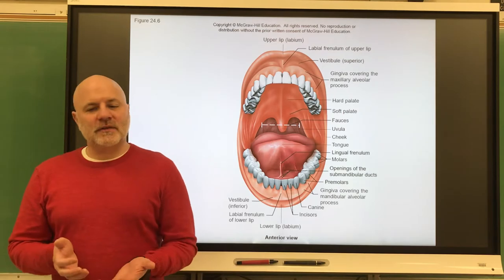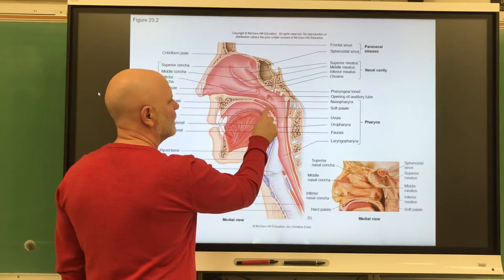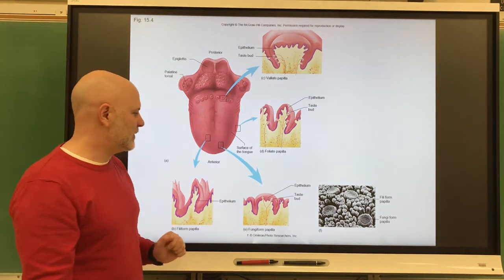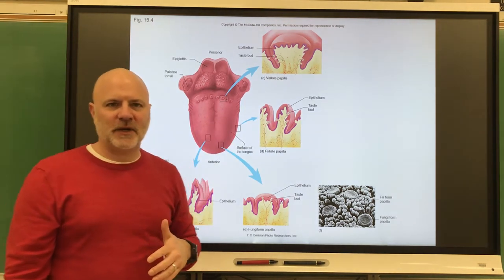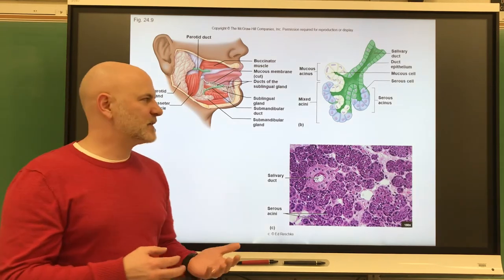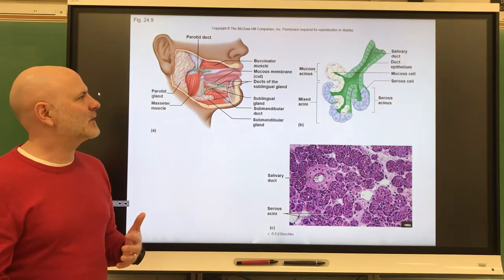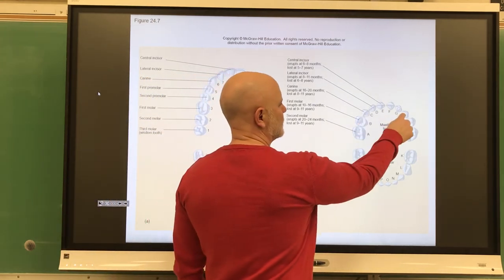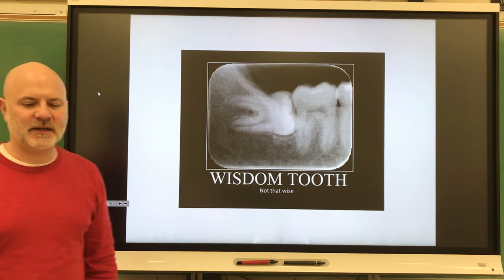158 Ch 24 part 2